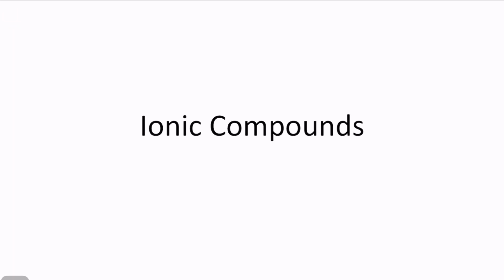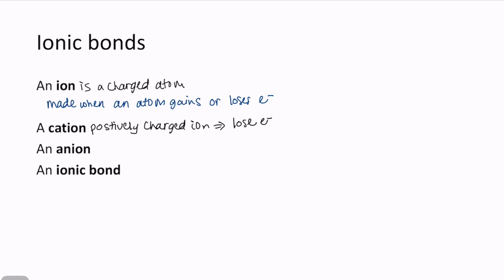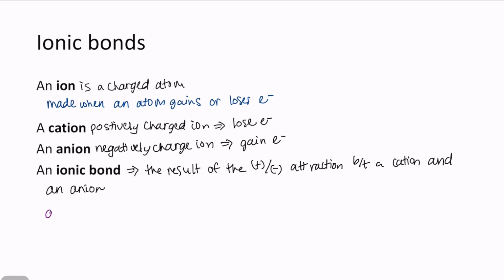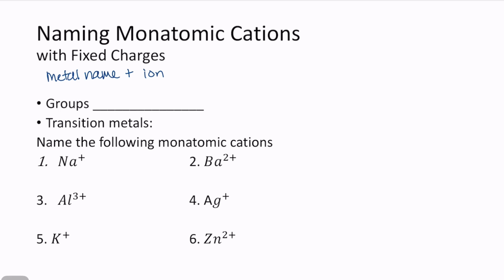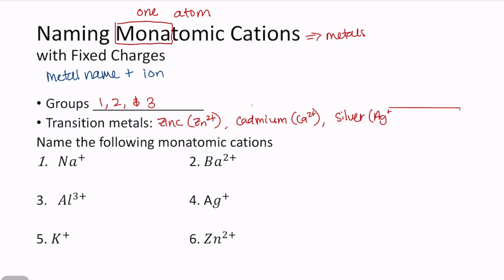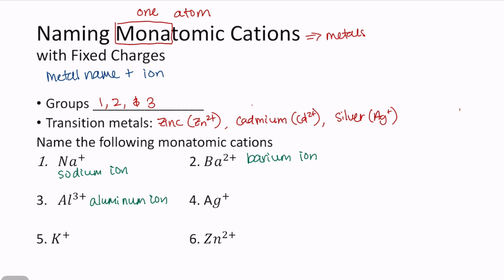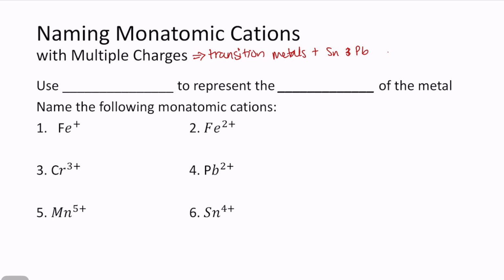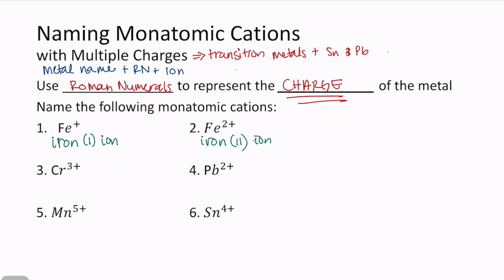CHEM& 121: Ionic Compounds and Naming Cations